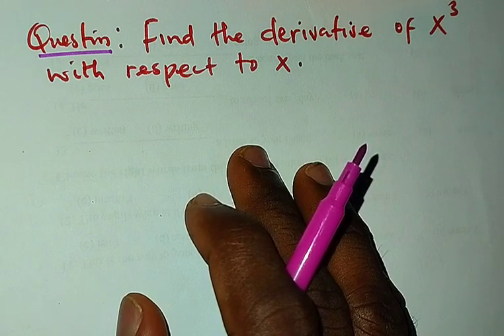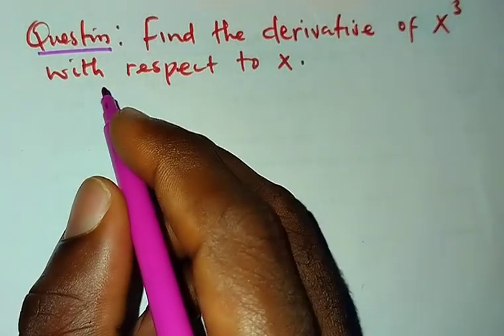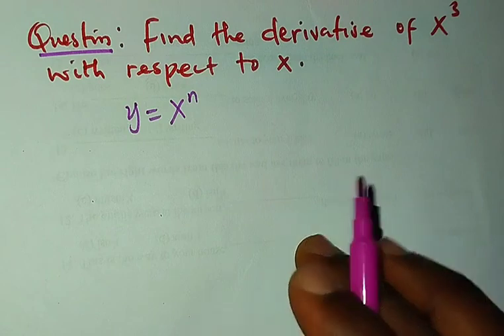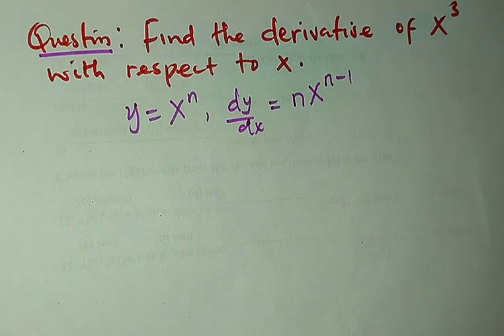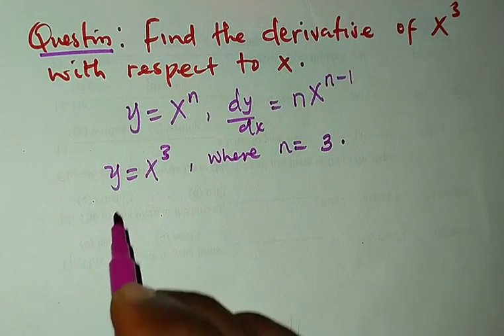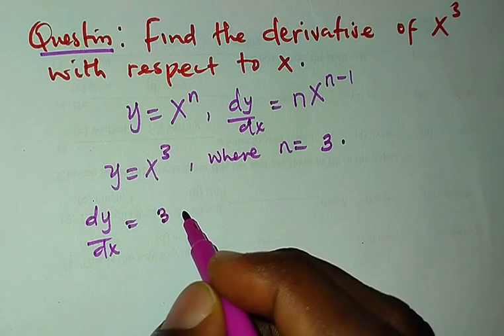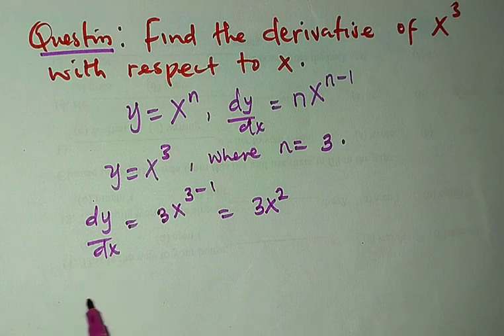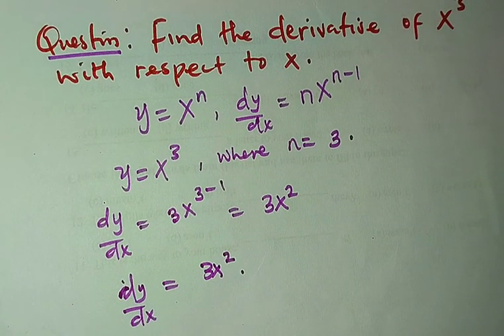Differentiation for beginners| how to find the derivatives of y=X^3 by standard rule.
In this video we delve into how a specific function y can be solved by standard rule of differentiation.

Differentiation for beginners| how to find the derivatives of y=X^3 by standard rule. (@ShittuMathematicsClass01 )